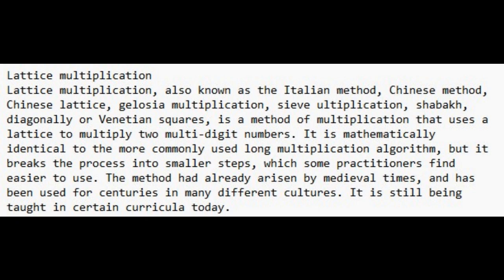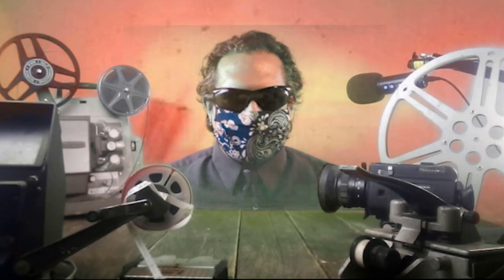Lattice Multiplication by The Experimental Film Channel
4th Grade Homework.
Lattice Multiplication Instruction.